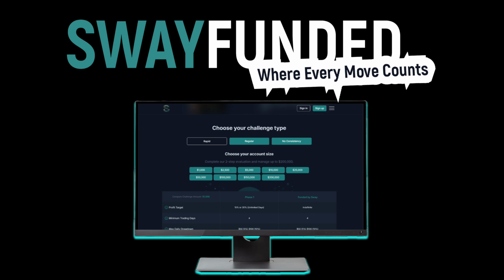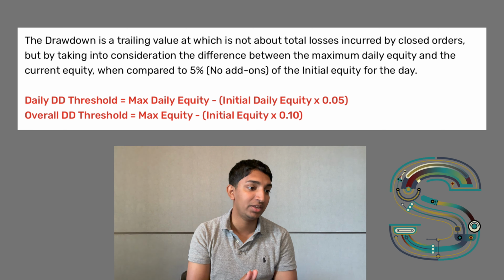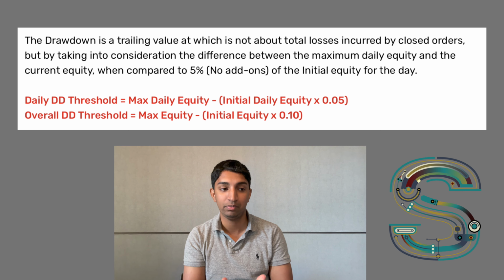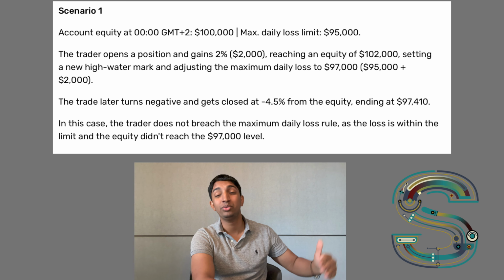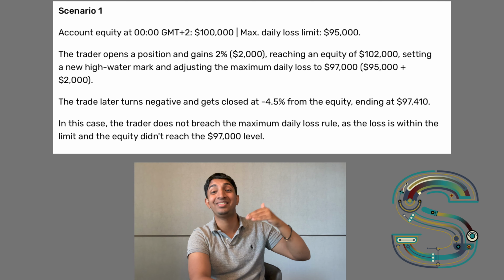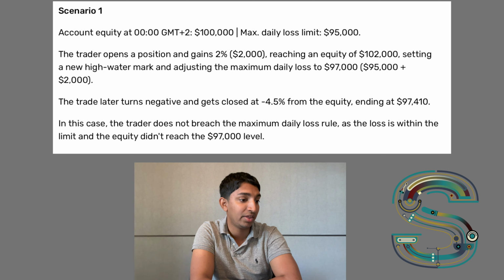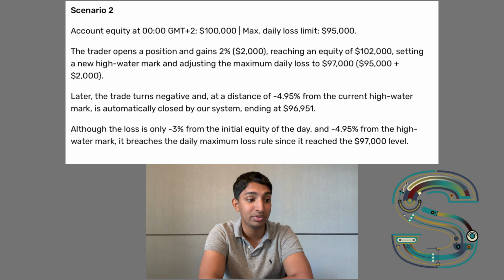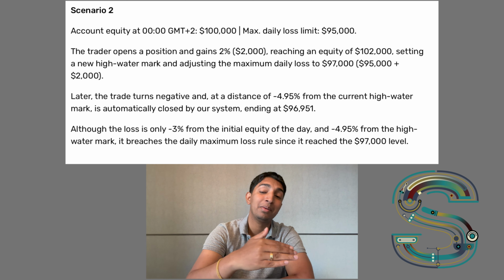What is TRAILING DRAWDOWN? (Instant Funding & One Step)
Hello traders!

I hope you are all smashing your trading goals. In this video, I go over what the trailing drawdown is (common in instant funding and one step challenges).

Chapters:

0:00 Trailing drawdown in the prop firm industry
0:38 Trailing drawdown definition
2:01 Example 1
3:29 Example 2